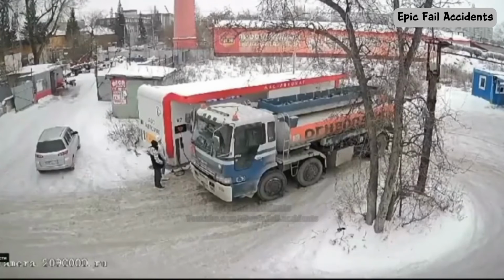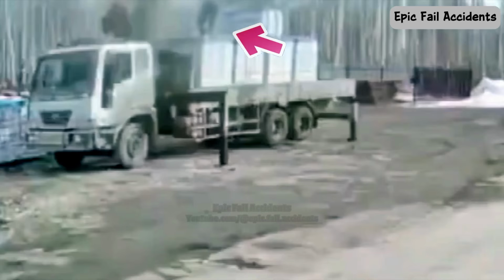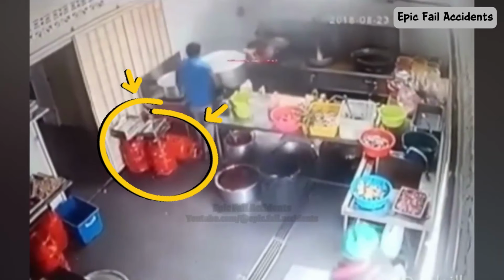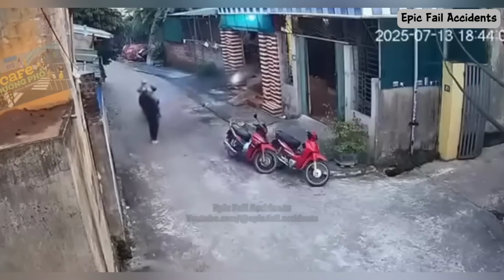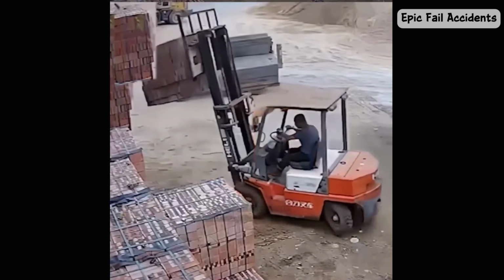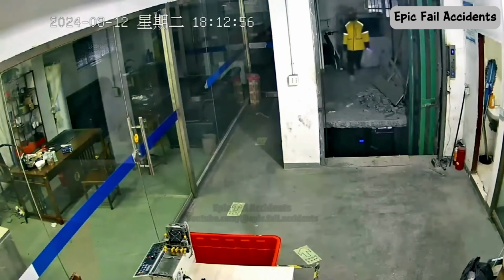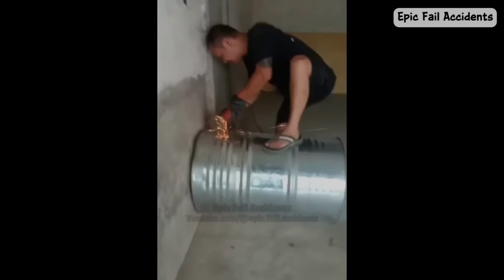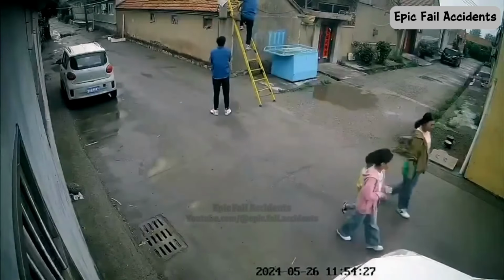SHOCKING MACHINE ACCIDENTS & Moments Gone Wrong 😱😱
Get ready for a jaw-dropping compilation of real-life fails and unexpected accidents caught on camera. No actors, no staging – just raw footage of epic blunders and close calls from around the world.

⚠️ Sensitive details have been blurred out as a sign of respect.
👉 This video is for educational and preventive purposes – it highlights the importance of awareness, proper equipment, and safety protocols.
👍 Like if you believe safety should never be taken lightly.